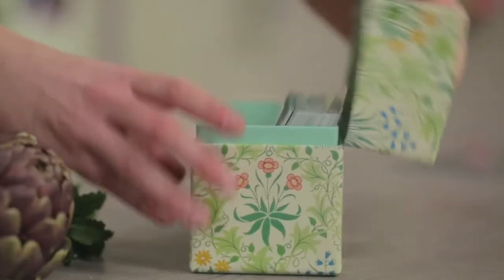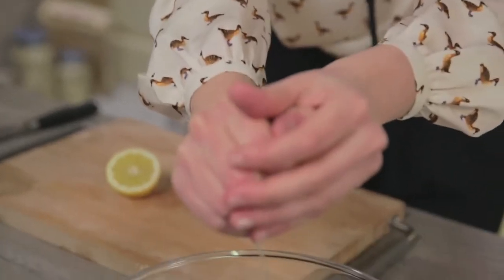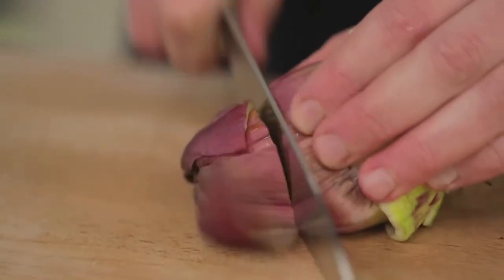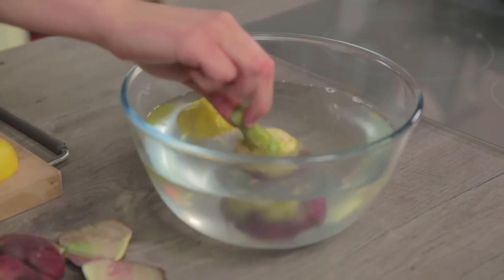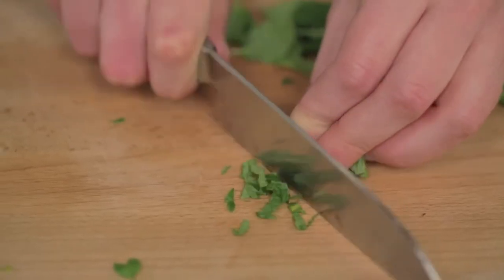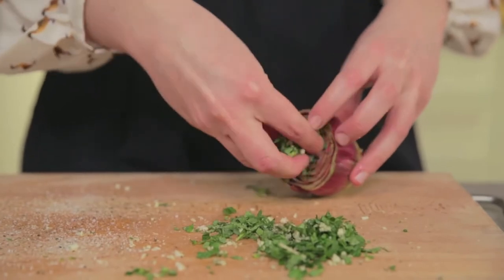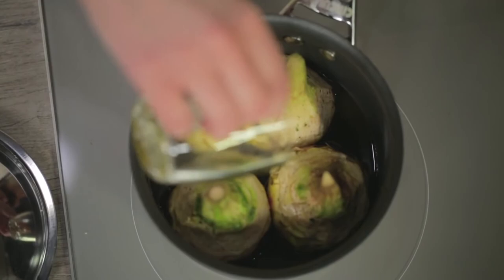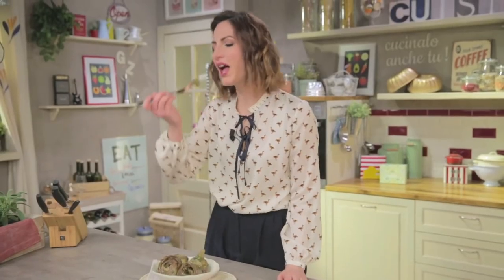How to cook ROMAN-STYLE ARTICHOKES - Traditional recipe from Lazio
Roman-style artichokes is a beautiful traditional dish from Lazio. Nothing is left to chance in the preparation of this simple and fragrant side dish: serving Roman-style artichokes will always be a success!

00:00 - WHAT'S COOKING?
00:20 - PREPARATION
03:14 - COOKING
03:48 - PLATING

Purple artichokes 4
Mint a small bunch
Black pepper to taate
Lemons 1